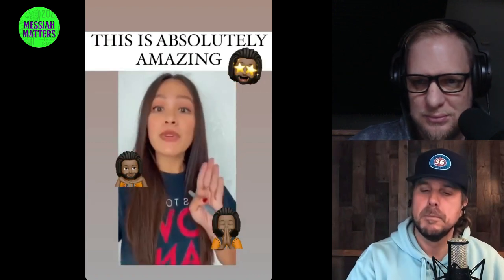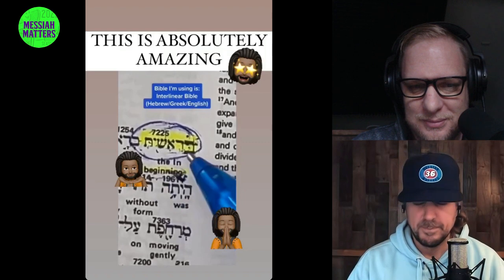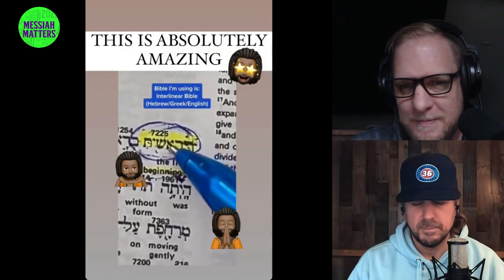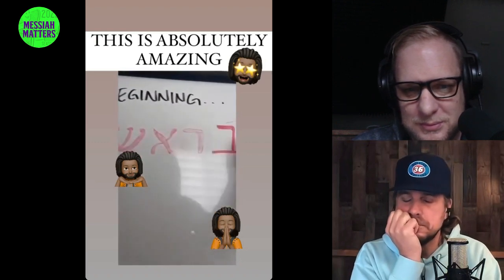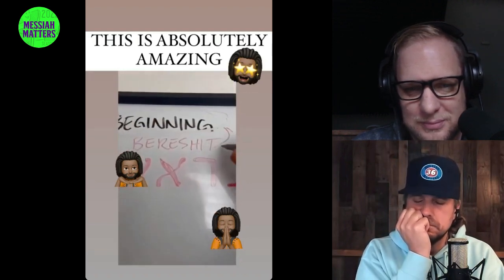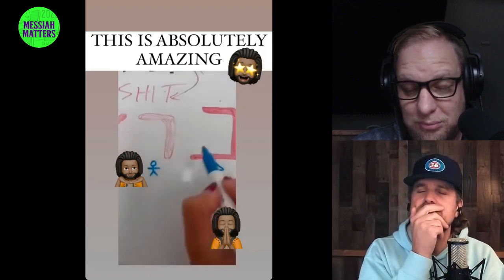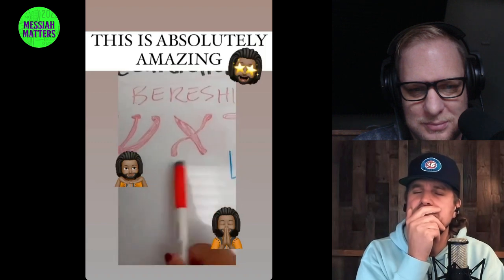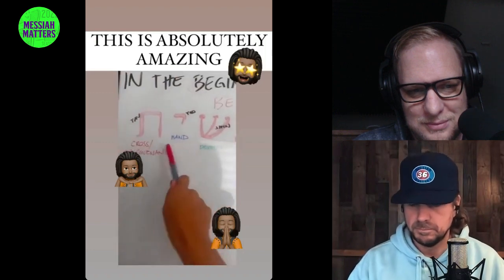039 - Mystery Bible Theater 3000: Hidden Meaning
In this episode of Mystery Bible Theater 3000, we look at a video that claims Genesis 1:1 holds a secret code through Hebrew word pictures that prophecies the Yeshua's work on the cross.

Executive Producer: Bob & Larue Miller, Lee & Vivian Eagen, Erna Draper, Bobby Keicher, John Coulthard, Michael McClure, Cliff & Karen White, Sue Lavey.

Rob Vanhoff Rob teaches courses on the 2nd Temple Period, Rabbinic Literature, Judaism, Koine Greek, and Aramaic. He has delivered papers at conferences for both the Evangelical Theological Society and the Society of Biblical Literature. He serves at Heart of Messiah Ministries in Spokane Valley. Rob holds two degrees from the University of Washington: MA, Comparative Religion (2005) and BA, Near Eastern Languages & Civilization, with a minor in Music (2003).

Caleb Hegg is the founder of Pronomian.com, a site dedicated to the study of God's covenants and law. Caleb has lectured at various conferences around the world, and written multiple published articles, most notably, several articles in "Celebrate the Feast" (TorahResource, 2019). Caleb Hegg received a two-year certificate from TR-Institute. Caleb is currently enrolled at Southern Baptist Theological Seminary in an M.Div program.